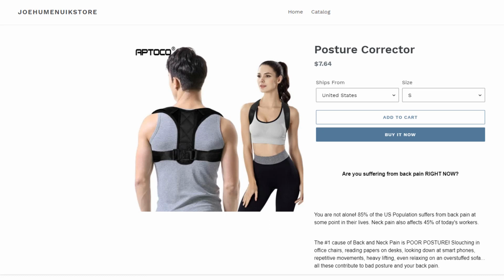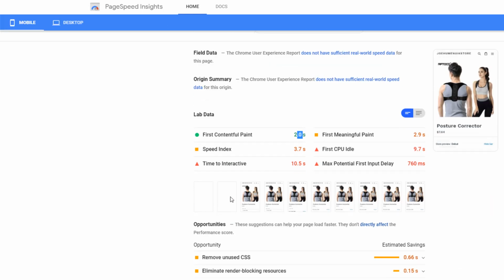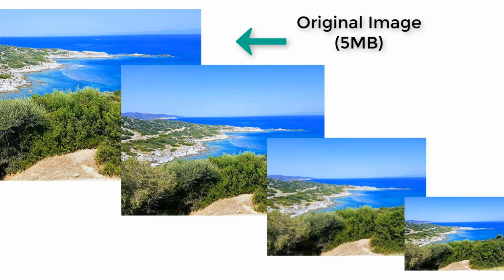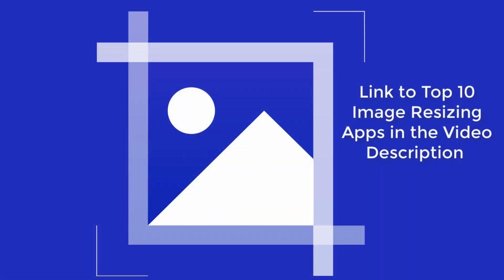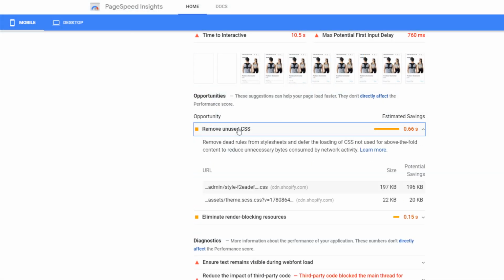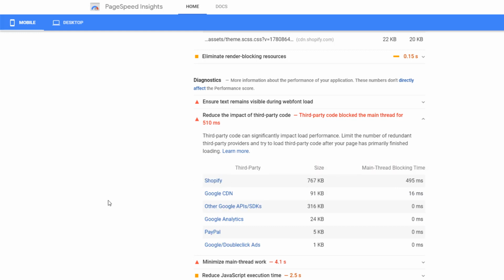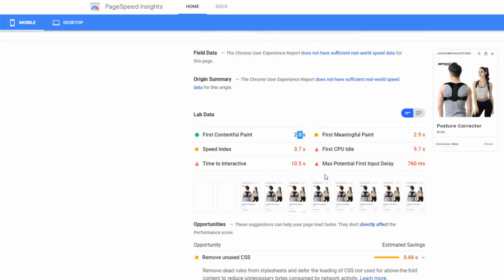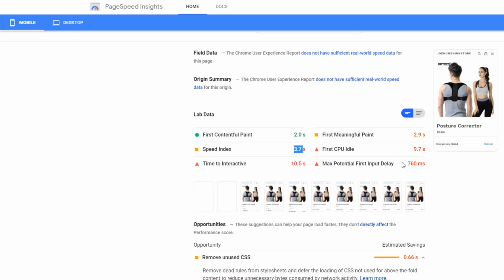How to TurboCharge Your Shopify Pages - Decrease Load Times and Increase Conversions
In this video we go over how to evaluate and fix some common issues slowing down your Shopify Dropshipping store.  You will learn what tools you need to use and how you can easily implement fixes to make your user experience more enjoyable for your potential customers.

There is no doubt that load speed is an important factor in the success of your Shopify Dropshipping store.  The longer it takes to load the content, the less people are going to stick around to see it through.  A study was done that surveyed adults who made a purchase through their smartphone that found 40% of people would not wait more than 2 seconds for a page to load before leaving and 84% of people said they would not wait 3 seconds.  It is a literal race against time to get your content in front of the eyes of your prospect.

How do you, a Shopify Store owner, decrease load times and increase customer satisfaction?  In this video, we will identify 3 common issues with easy to implement solutions to decrease your load times.

1) Redirects

It happnes!  We change our domain, we rebrand, we just want something new.  When you force your website to go through a redirect, ensure that you have set it up so that all of your redirected traffic goes to your HTTPS version of your website.  For example instead of Why?  Your Shopify Dropshipping store is set on the HTTPS protocol to protect your customers data.  This means that when someone enters store}.  If you already have one redirect set up, you literally just doubled the time it takes to resolve your web address.

2) Improperly Sized Images

Your images are beautiful.  Glorious even!  You scoured the web to find the highest resolution possible.  You paid for that expensive DSLR camera and got a demo of the product before you listed it for the sole purpose of taking photos.  The photos came out immaculate and are ready to be served... except they're HUGE.  80% ore more of your audience will be served the mobile version of your website.  Mobile browsers have evolved to automatically resize images to fit properly on the screen, which means your epic 6000x4000 px image that is 5MB will be shrunk down to 480x320 and would only have needed to be sized at a meager 400KB.  Take the time to look at the size of your images, because the glorious ultra HD photo you took is going to be resized to a standard sized image on mobile but tey still have to load the entire image before it can be resized.

3) Your theme is getting in your way

Okay, this last one may seem counter-intuitive but hear me out.  This isn't 2017 anymore.  Gimmicks don't convert like they used to.  Stop buying the "turbo boosted" themes with shaking add to cart buttons, spin to win wheels, email pop ups, messenger help pop ups, and everything else under the sun.  We are in the era of crisp and clean, time to adapt.  If you have done everything you can think of, try this last thing:  Install a free Shopify Theme.  These themes are optimized for speed and every single one of them will perform well enough to get you sales.  Stop trying to be the Used car lots of the internet and start thinking like a brand.  Think about your image!  Stop begging for information pre-sale.  It doesn't work.  Let's get clean together!